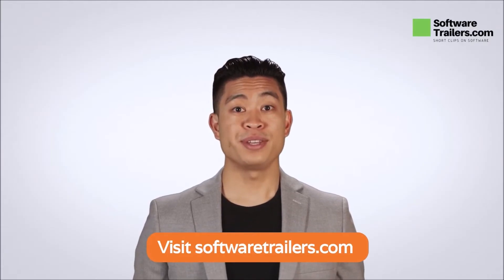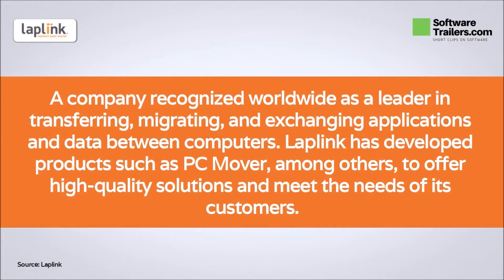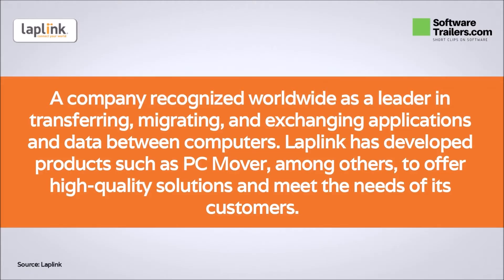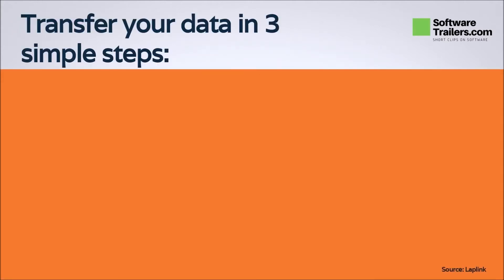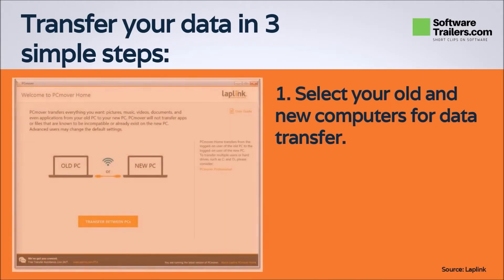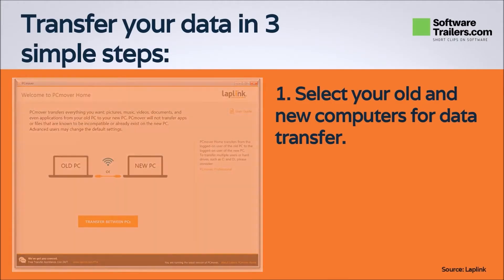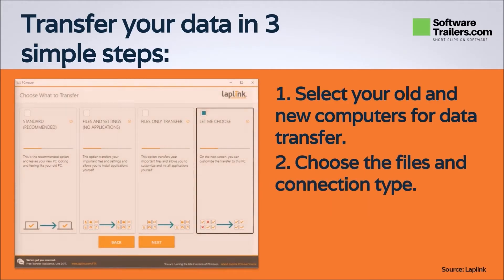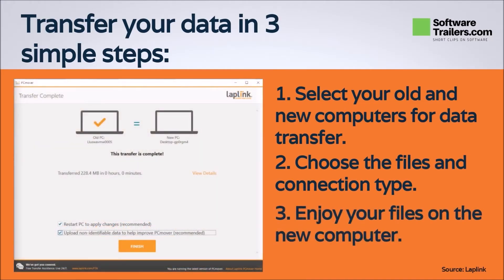💥 Laplink PCmover Home/Express/Professional Explainer 🔥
📢 Stop struggling when migrating files and programs among different devices. With PC Mover, this is a thing of the past. Get PC Mover now!

The ONLY software that moves your applications, files, and settings.
With a 30-day money-back guarantee!

✅ Laplink PCmover provides individuals fast pc to pc migration options to greatly reduce the time to migrate your computer. For over 36 years, Laplink has been a global leader in consumer, SMB and enterprise PC migration software, and has earned the loyalty and trust of millions of organizations and customers worldwide.

💥 Notable benefits of PCmover Home:
- Updated for Windows 11*
- Simple setup wizard — set it and forget it!
- Migrate everything you choose
- Transfer applications & cloud directories
- Automatic PC discovery & connection
- Enhanced transfer speeds
- Modify library folder destinations
- Foolproof "undo" feature
- Includes Free Transfer Assistance

🟢 Hashtags!